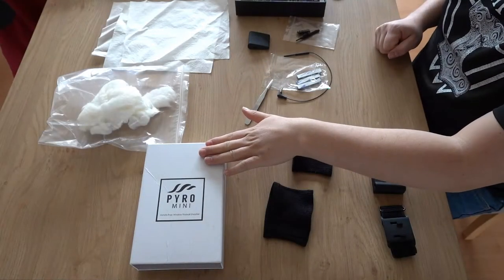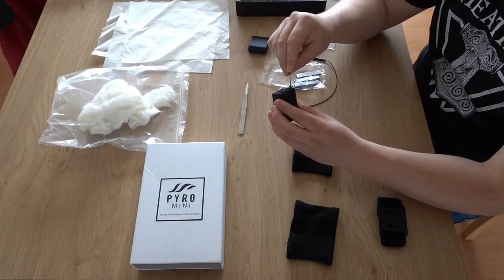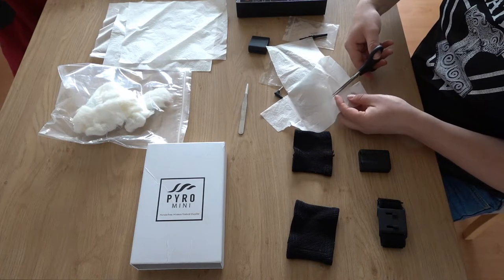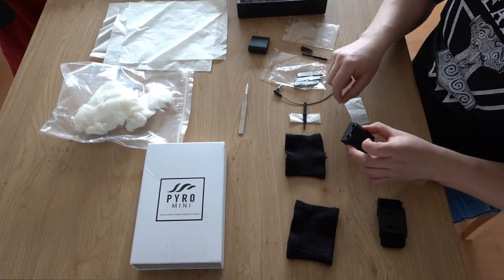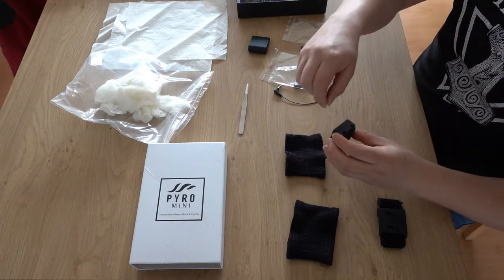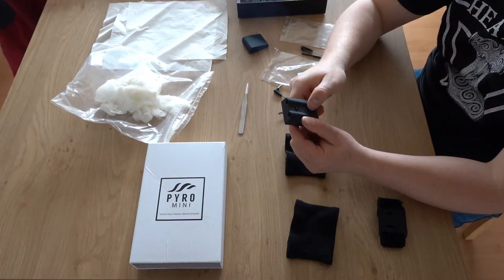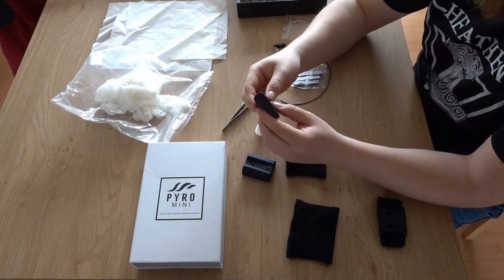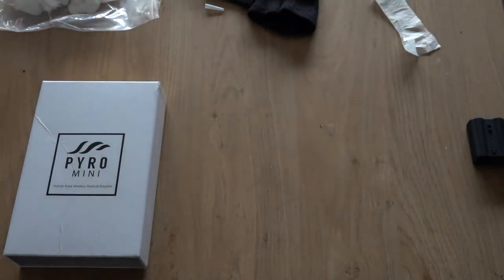Gadget review, the pyro mini. Shooting fire like magic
Do not get it on amazone. Trust me.

Invitation code: 102134YMYO
(thank you for helping us try to breaking the record)

Play easy games on your phone and make money

Earn money with your web browser (no add clicking to earn :-) )